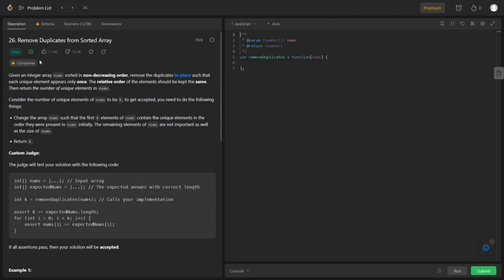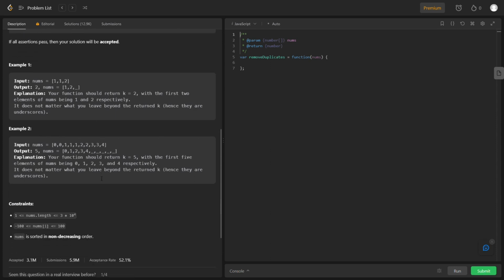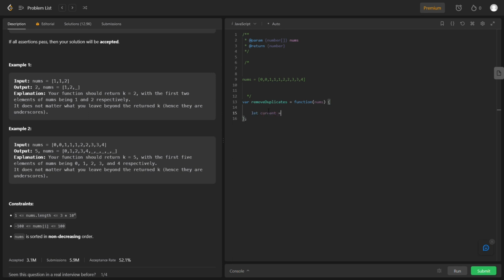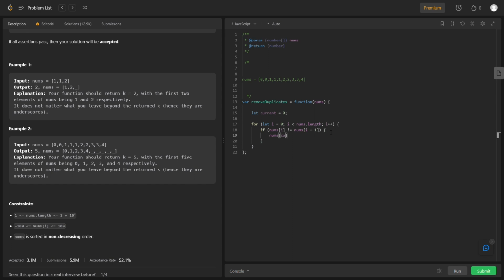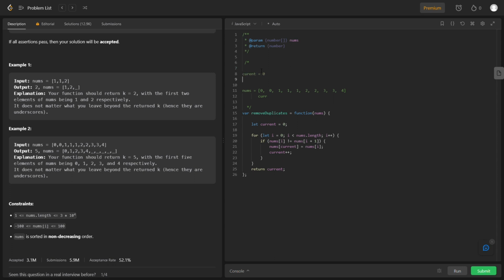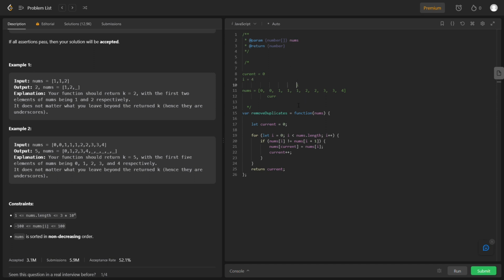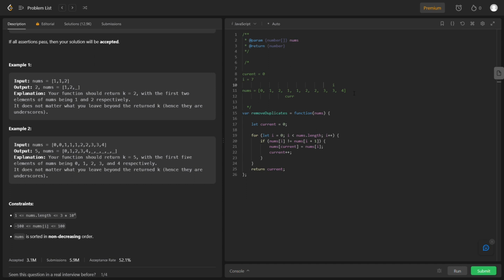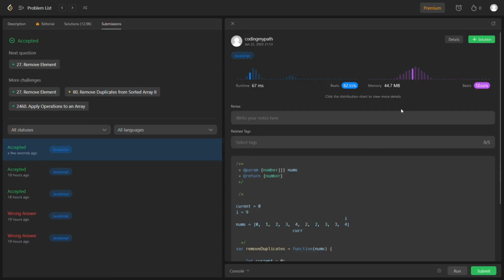26. Remove Duplicates From Sorted Array LeetCode Explanation - EASY - JavaScript